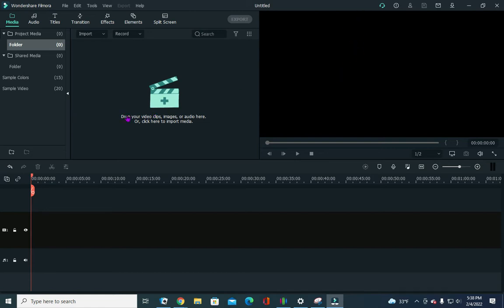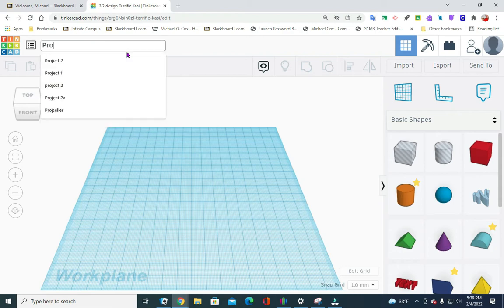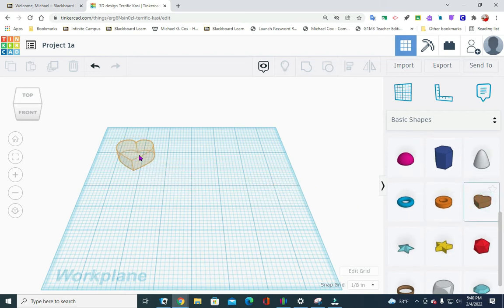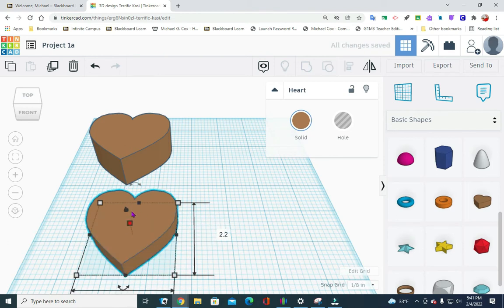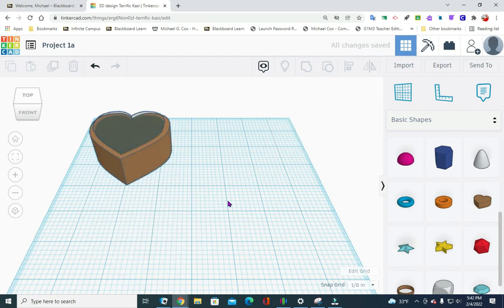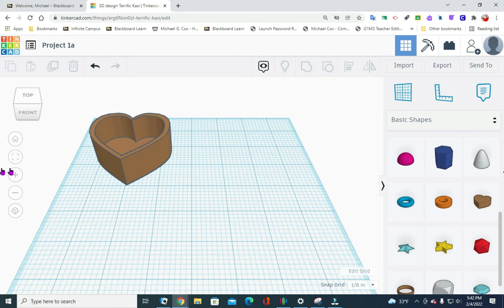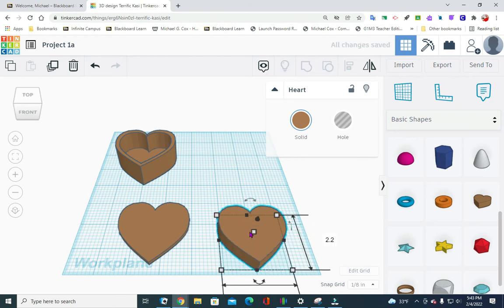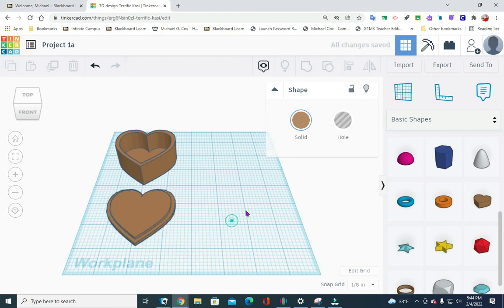Project 1a -803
Project 803 2/4/2022